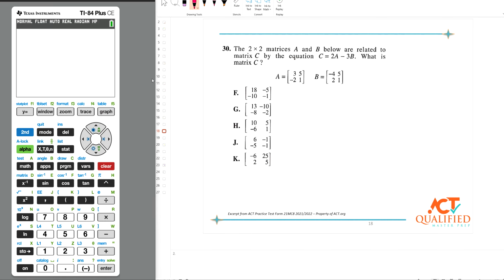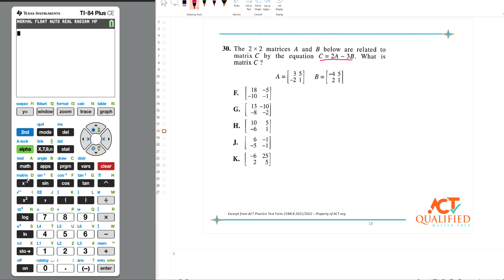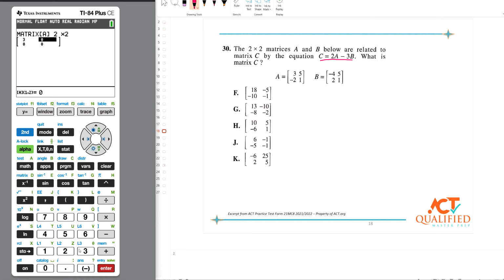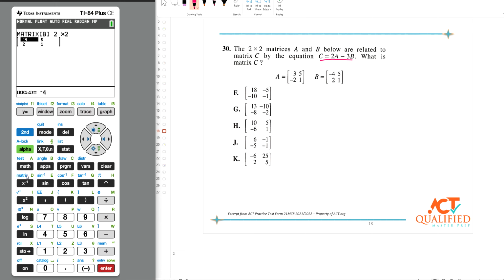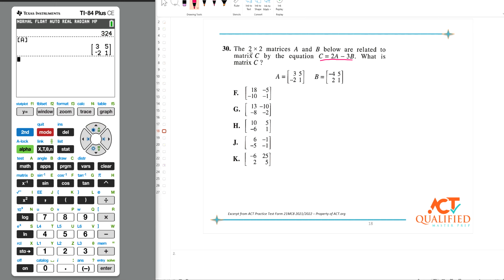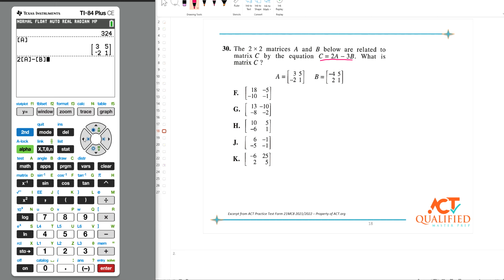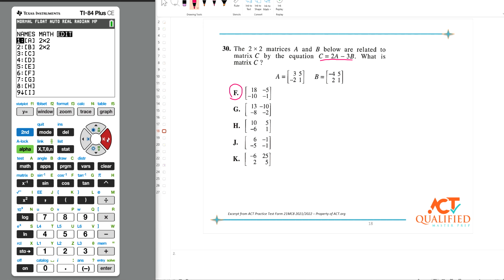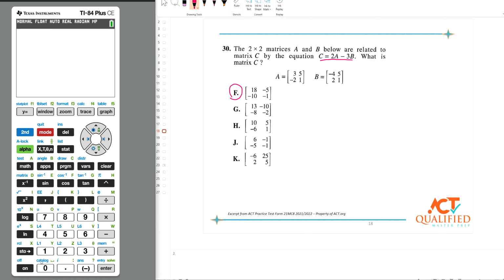Q30 ACT MATH MC8 2021 2022